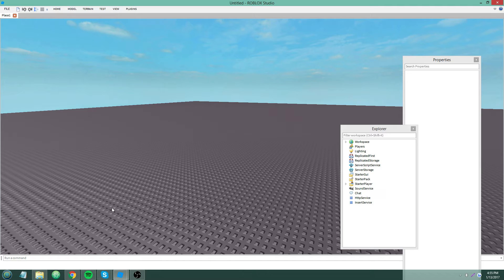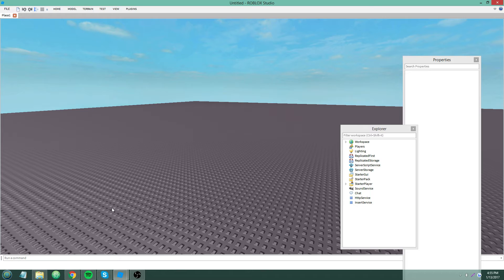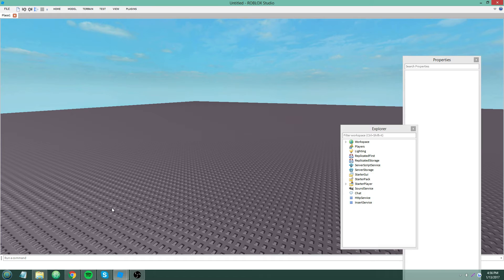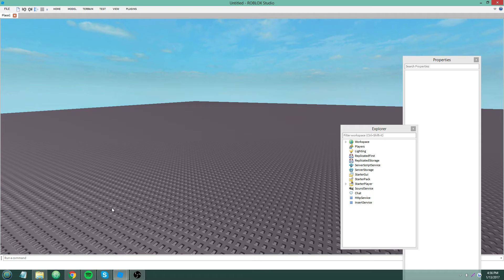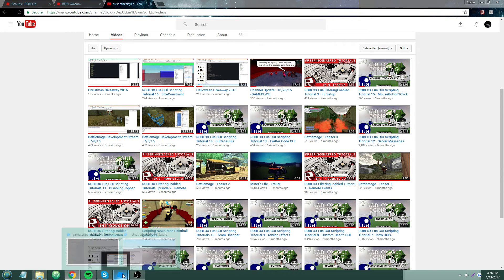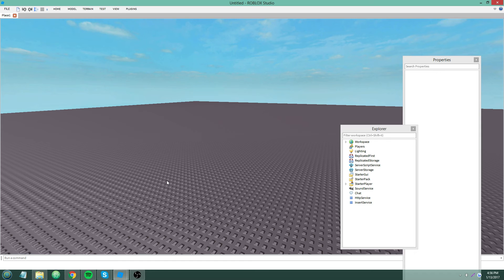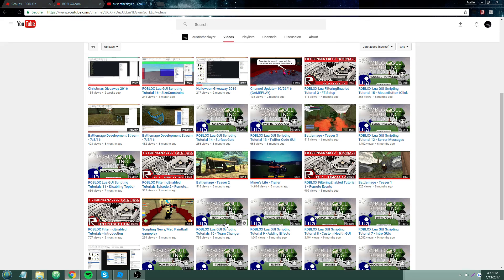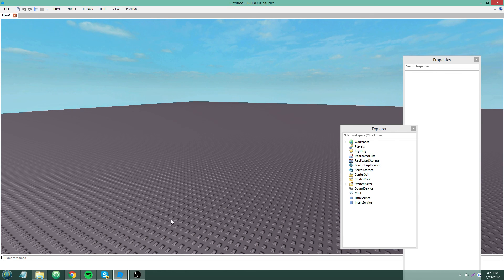ROBLOX Lua Intermediate Tutorials - Introduction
Happy 2017! Decided to call this tutorial series Intermediate instead of advanced - I think that was a good call.